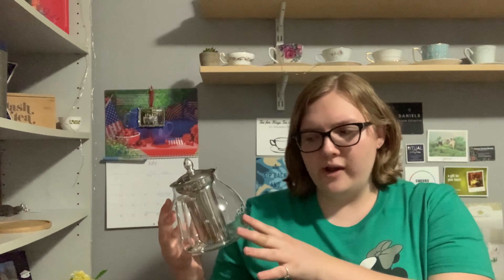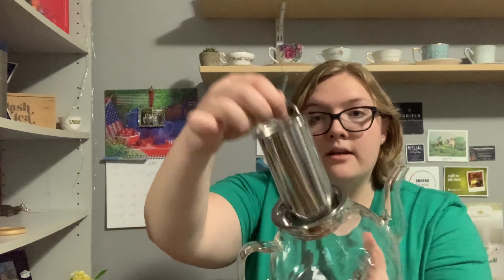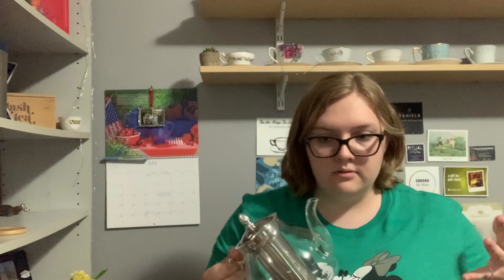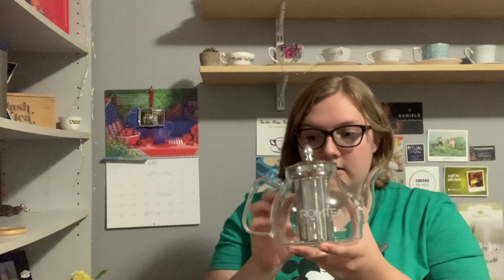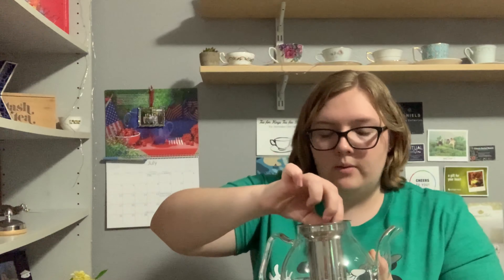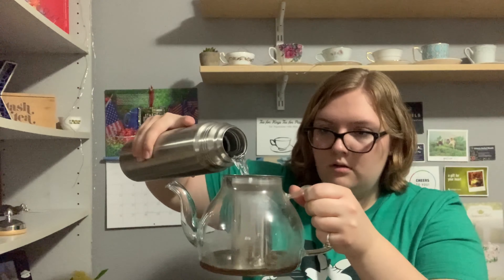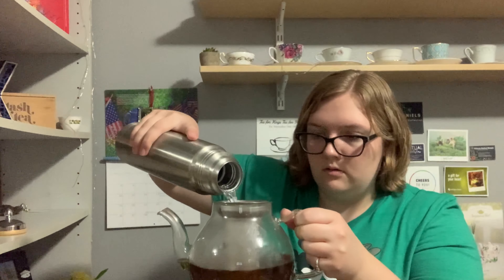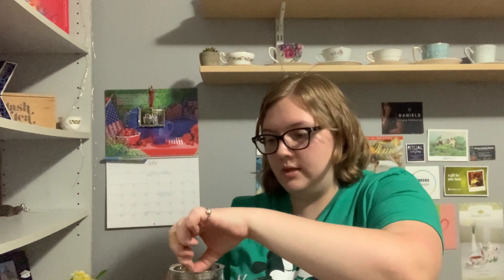ROIMTEA Teapot REVIEW: Glass Teapot wih Metal Basket Infuser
Link to the Teapot

**This teapot was gifted to me, but all thoughts and opinions are my own and have not been paid for**